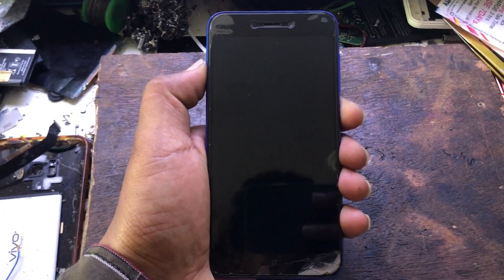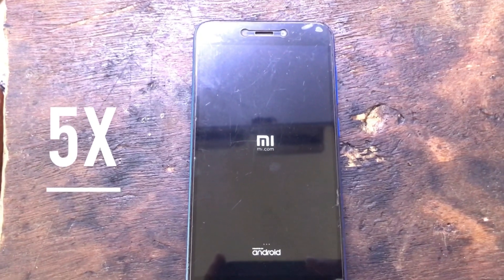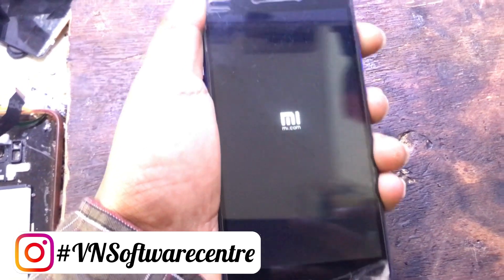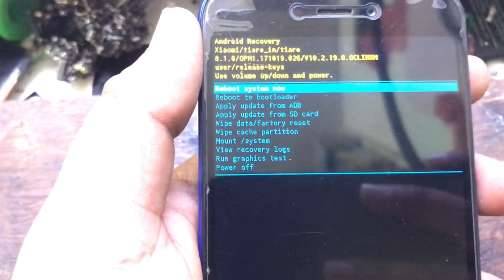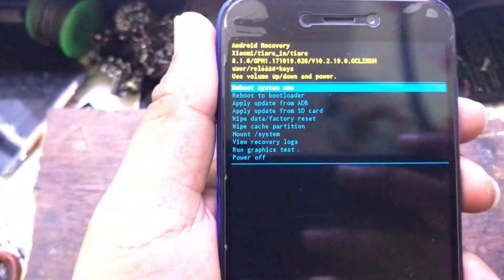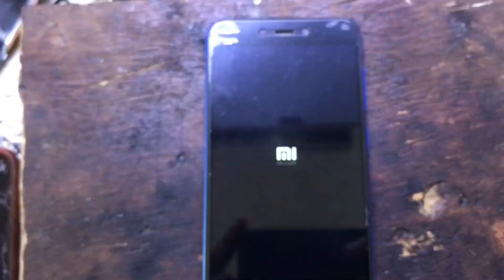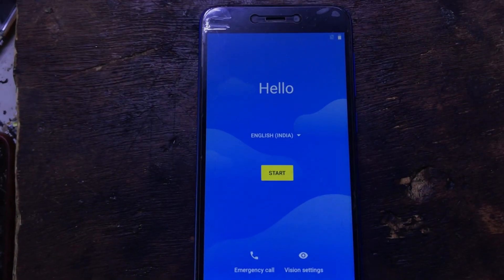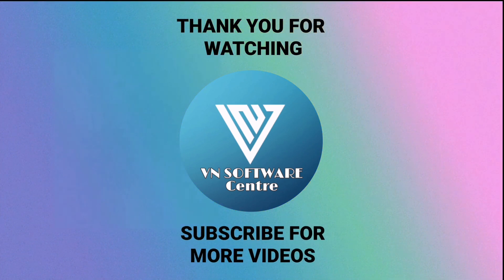Redmi Go keeps restarting, Freezing Problem and Closed and How to Fix?